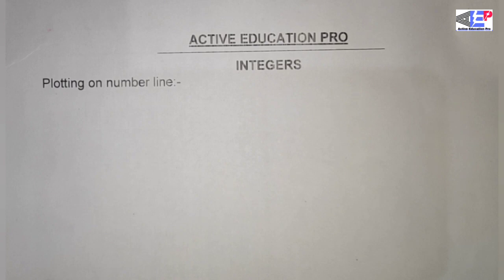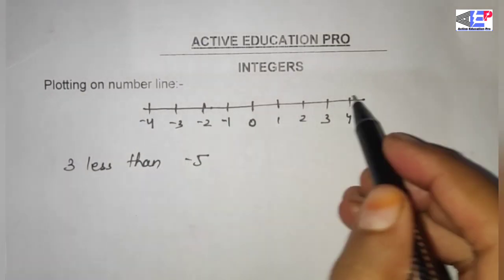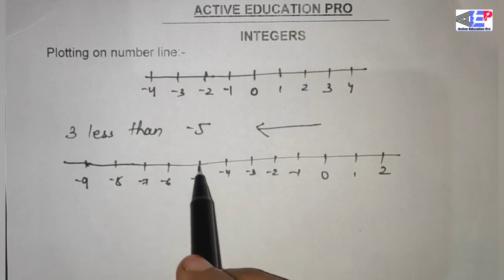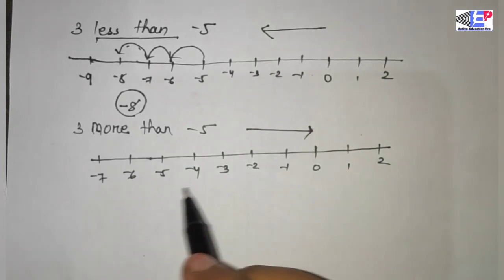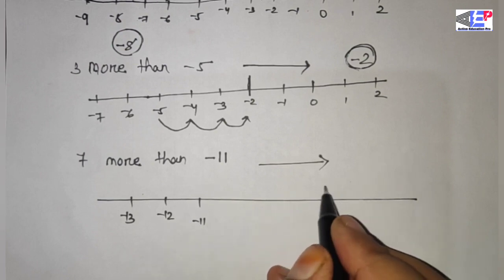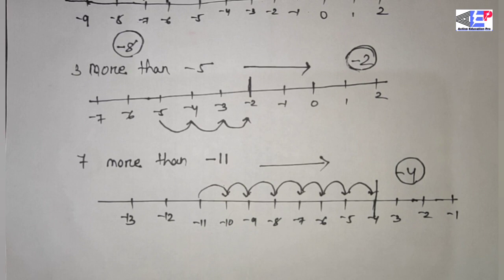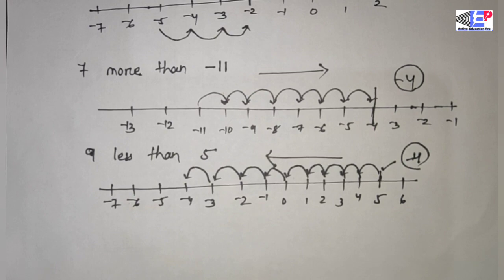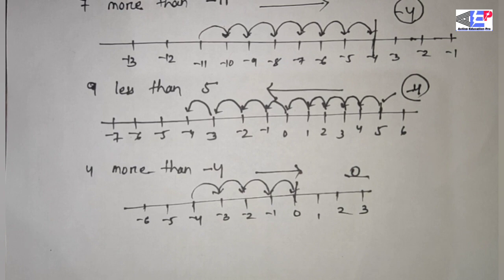Plotting on number line || Integer || Class 6 NCERT mathematics